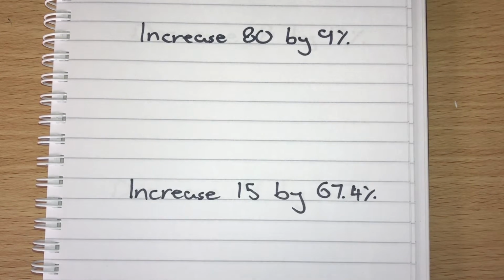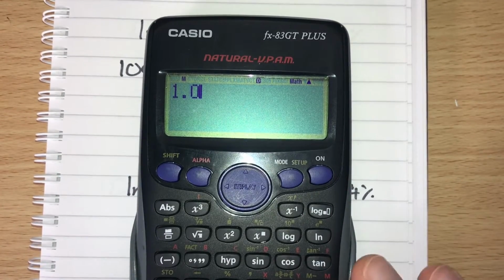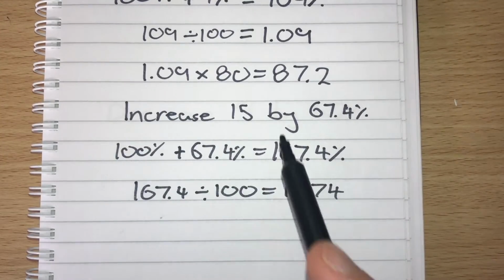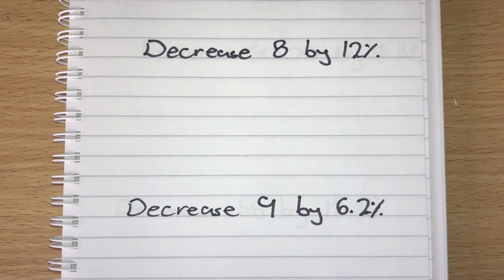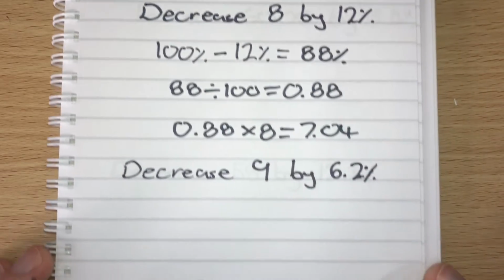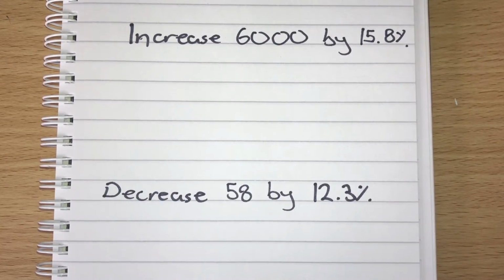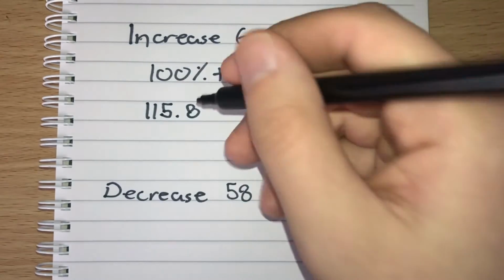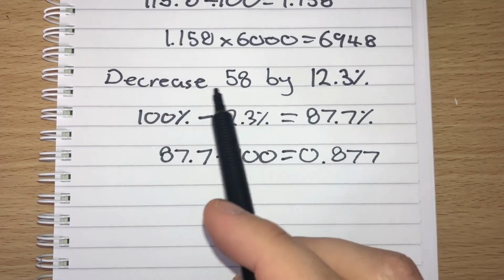Percentage Increases and Decreases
In this video we look at how to increase and decrease numbers by percentages using a calculator. We say our original amount is 100% and then add or subtract the percentage we're increasing or decreasing by. We then divide by 100 to find a percentage multiplier which we then multiply by our original amount to find our answer.